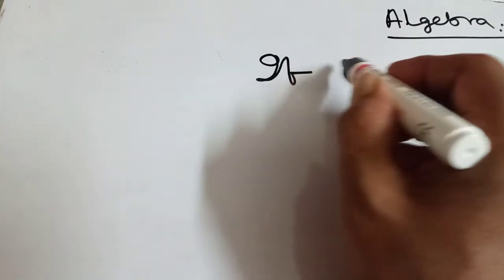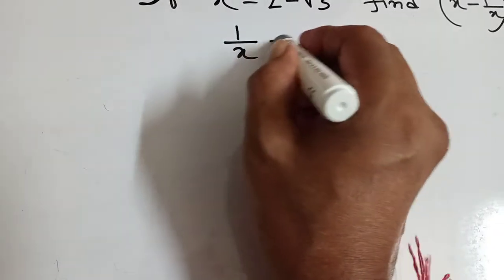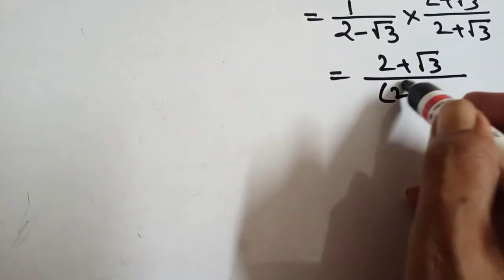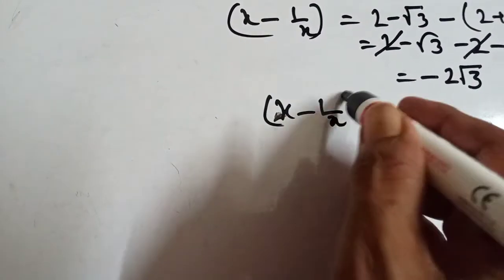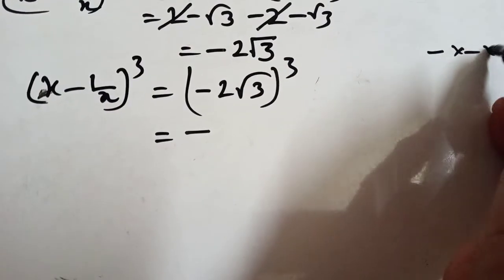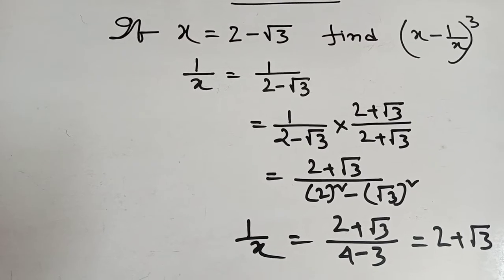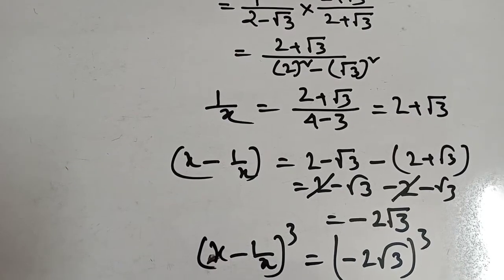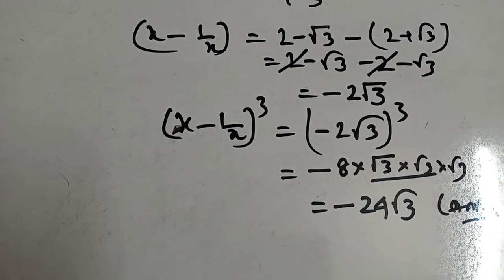Algebra. Easy mathematics learning 2021.